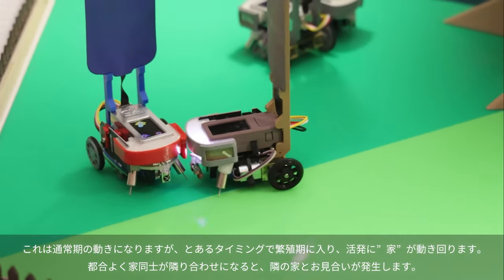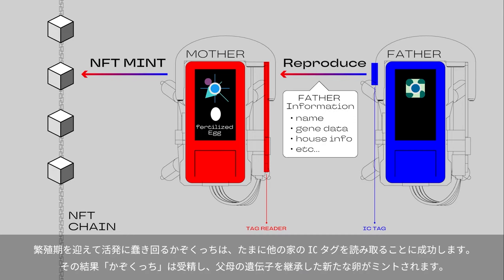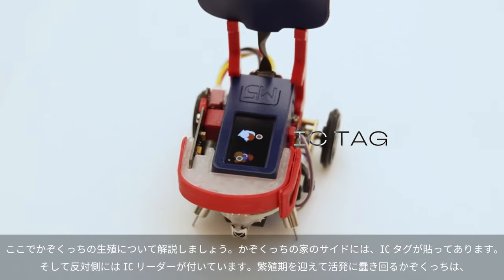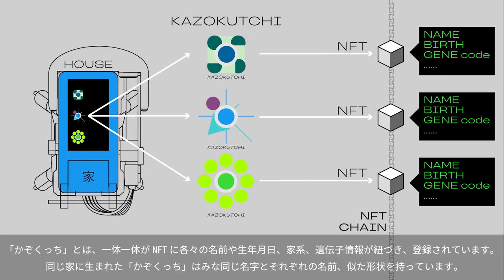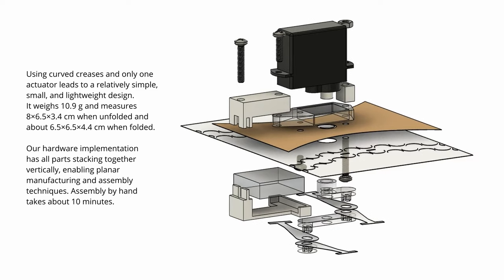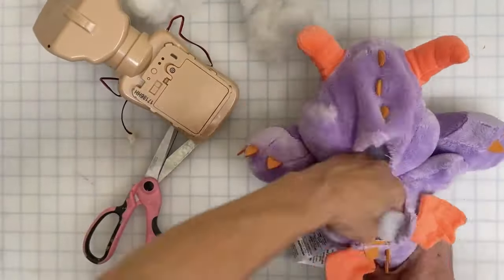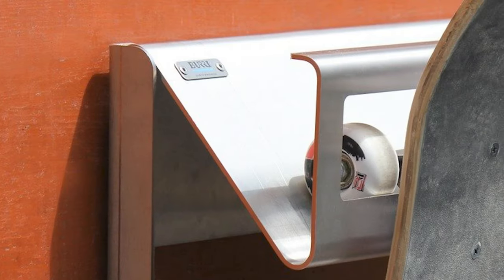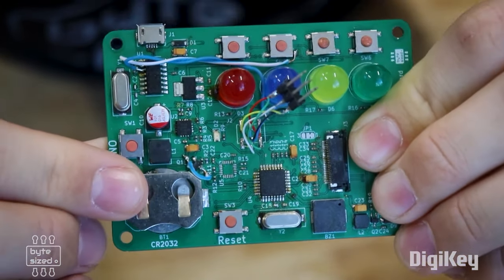Family File Tree [Maker Update] | Maker.io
This week on Maker Update: NFTs from randy robots, folding your way forward, harvesting bear brains, and audio options for your next project.

Kazokutchi by So Kanno, Akihiro Kato and Takemi Watanuki 0:27

=News=

CurveQuad Origami Quadruped by Sung Robotics Group 3:28

=More Projects=

Teddy Ruxpin Rebuild By Erin St Blaine 4:18

=Tips & Tools=

Audio Modules for Electronics Project by Playful Technology 5:09

Public Skateboard Rack by Beat Karrer 5:57

=Digi-Key Spotlight=

How to Select a Power Supply - The Byte Sized Engineer 6:34